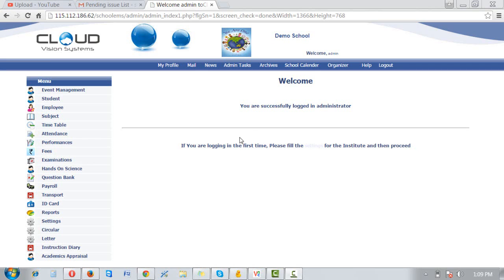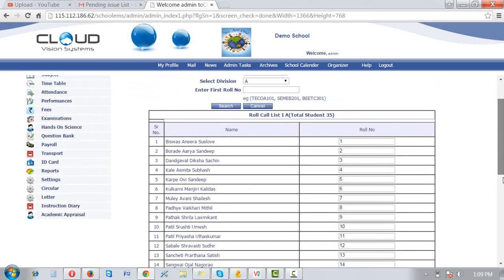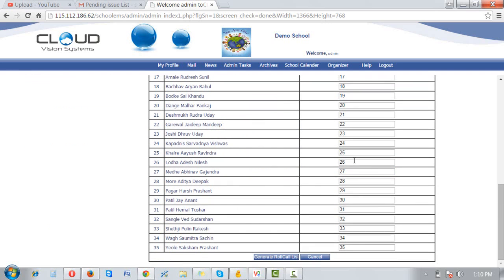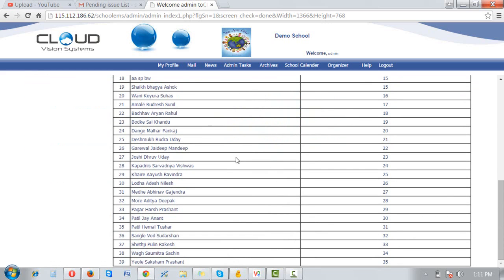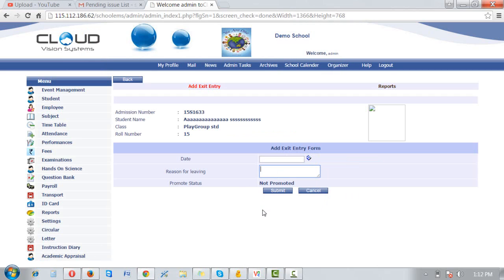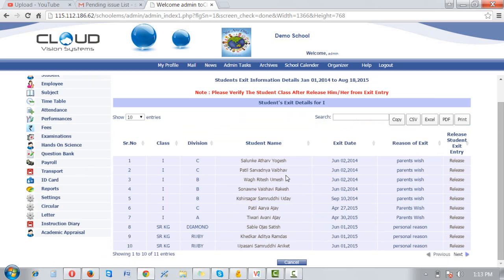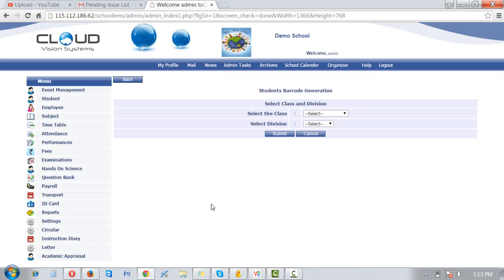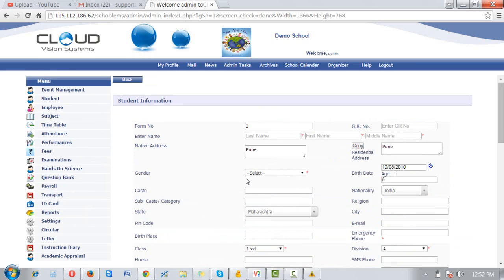stud roll call,exit entry,barcode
004 stud roll call,exit entry,barcode